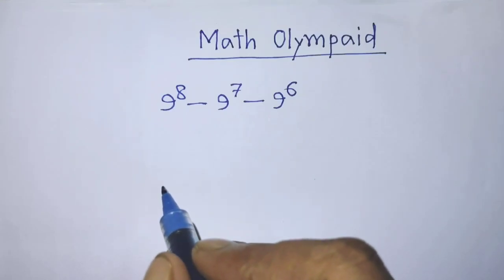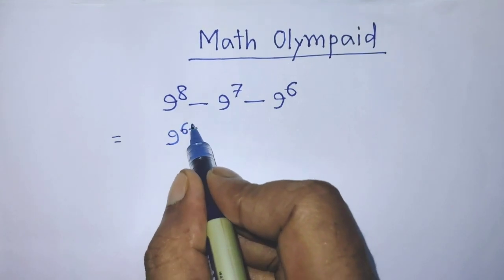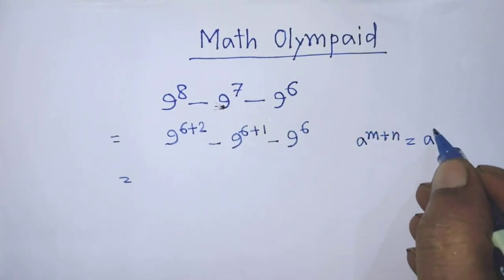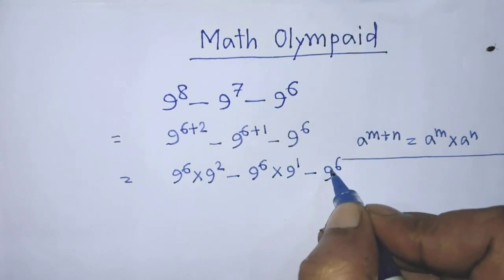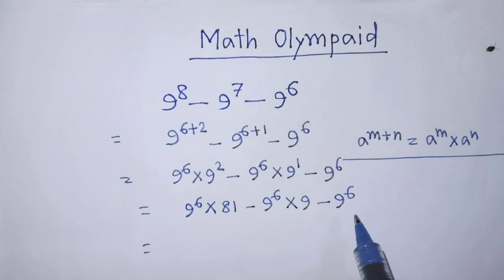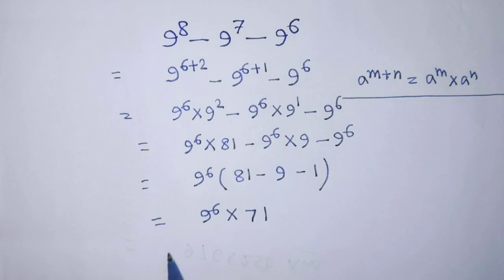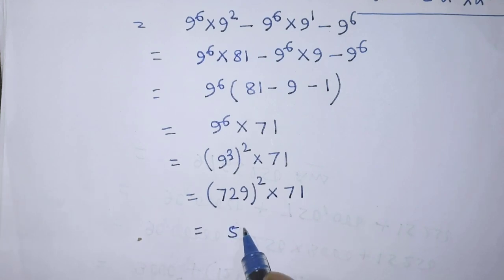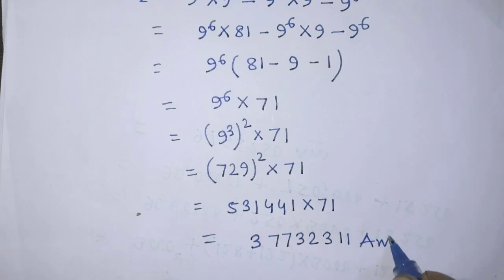Math Olympaids Question | how to find the value of 9^8-9^7-9^6